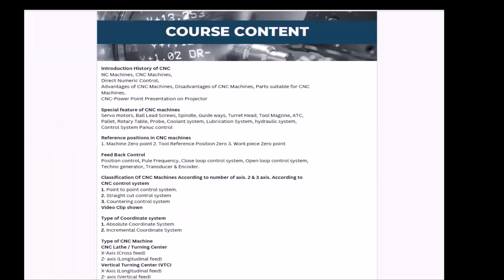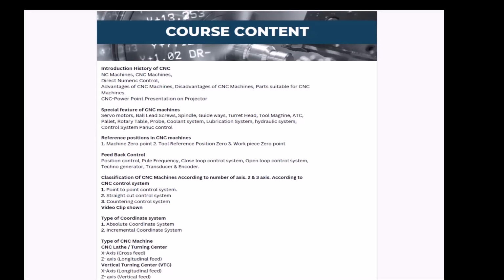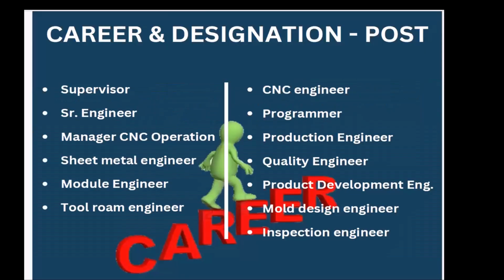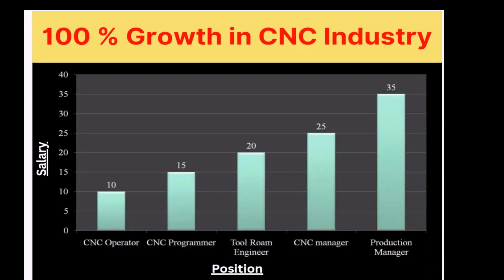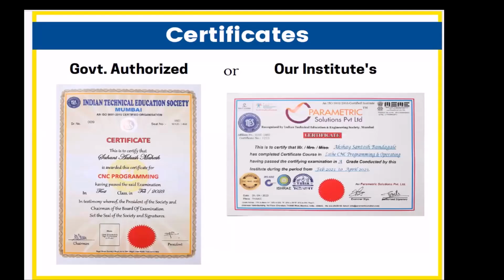Presentation on CNC Lathe Turning Programming & Operating Course in Thane, Mumbai, India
Hello,
Our VISION: Watch EDUCATIONAL Video's on Our YouTube Channel, Support in Serving ONE LAKH People Subscriber's.

Its Pleasure to Teach Online all Over the world,  "Saudi Arabia, Canada, Australia, Dubai, South Africa Many cities & countries Students", Teaching from Mumbai in India at Parametric Solutions Thane, With Expert Faculty TEAM  And Mr Tirupati Naik Sir, Director, Life & Business Coach, Trainer & Leader.

Our Students are Joining from different City, State, Country for Below courses.

Do Want to know more ?
Reach out to
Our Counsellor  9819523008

Warm Regards
From PARAMETRIC SOLUTIONS TRAINING INSTITUTE.

1) This video has no negative impact on the original works.
2) This video is also for teaching purposes.
3) It is transformative in nature.